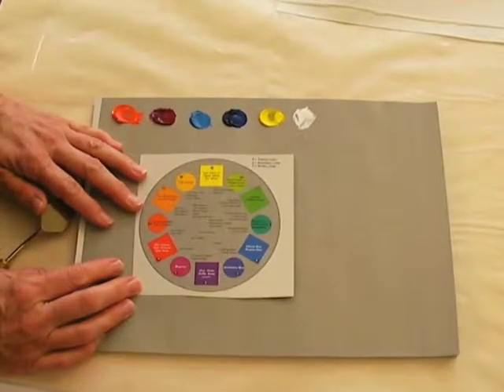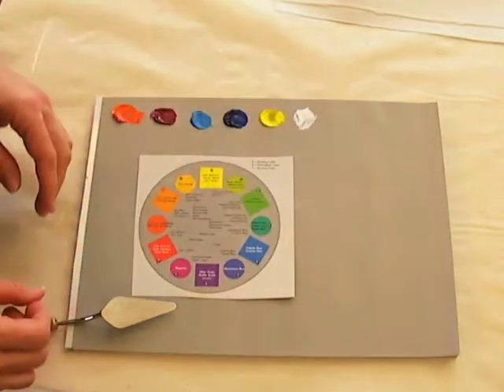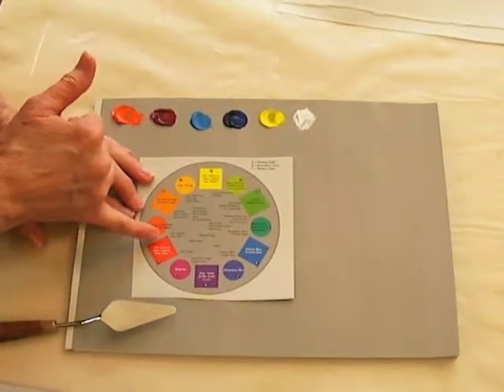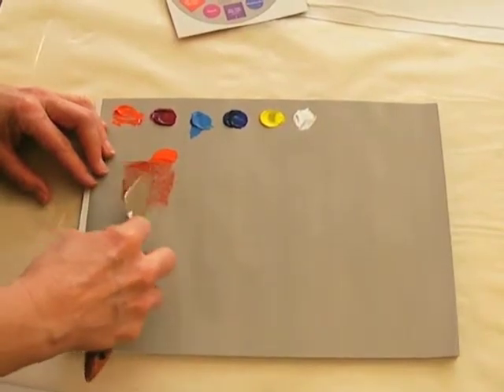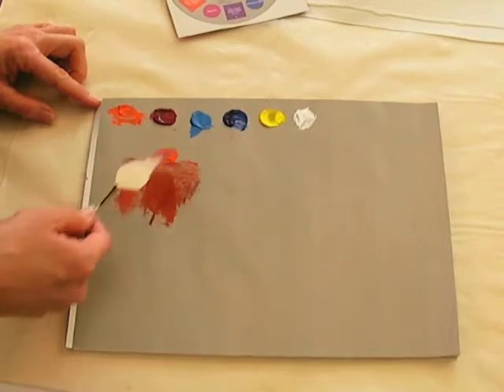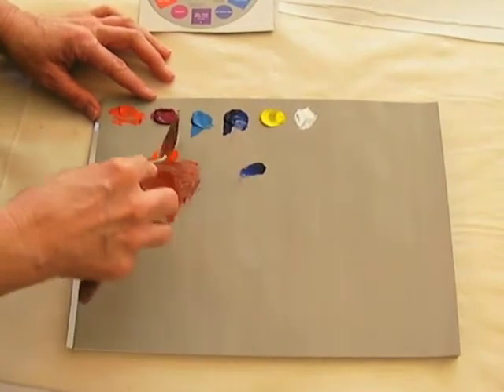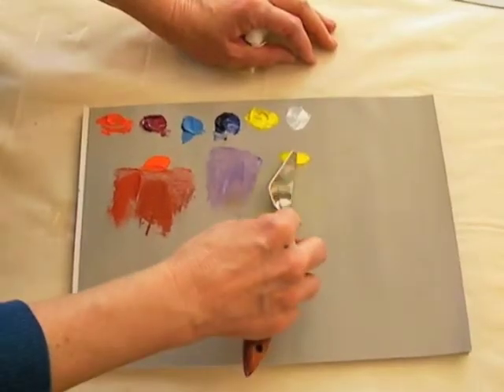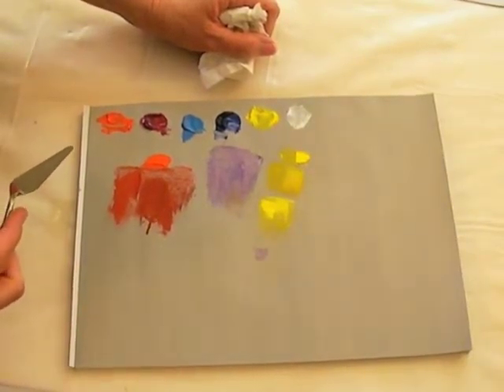08 Toning Your Colors so they'll Whisper ©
An explanation of the color wheel using complimentary colors in order to tone down or gray your colors so that they whisper — a preliminary to creating a color string or gray scale of each color.